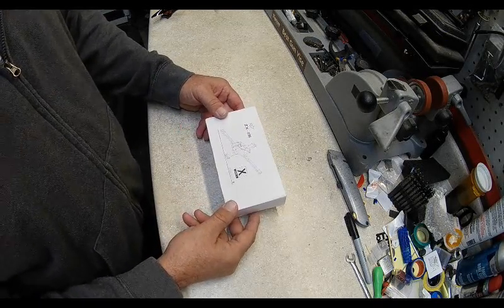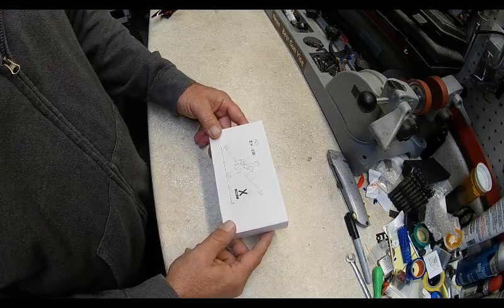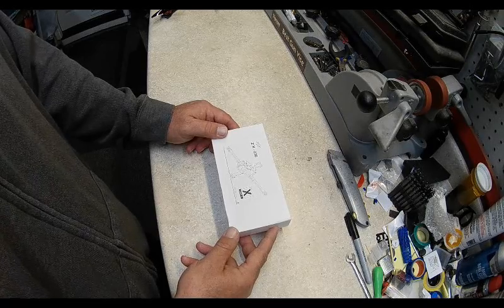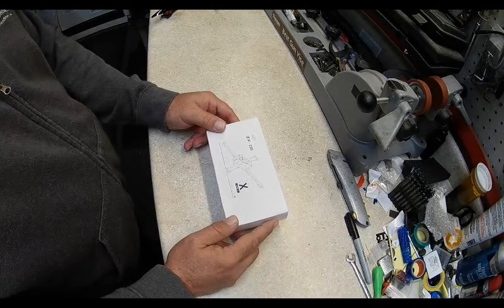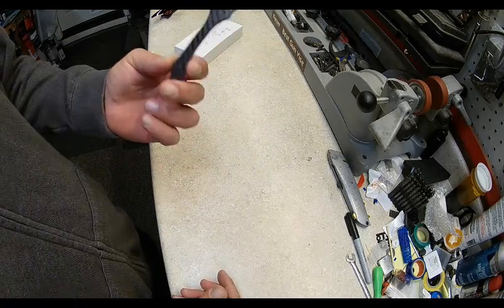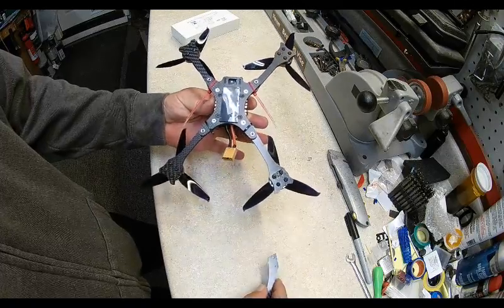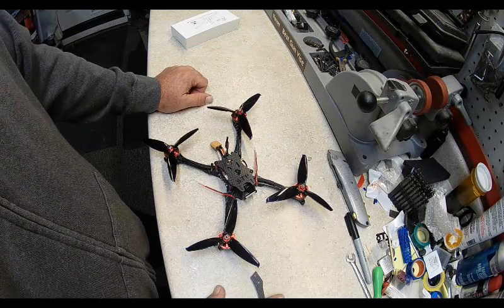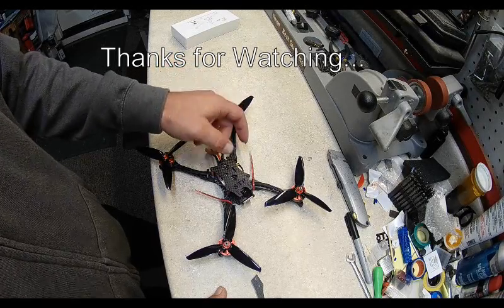STP/HAWK 5 hybrid FPV Frame (when in doubt, get your tools out)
Building a Hybrid FPV frame, from two different models.  A STP ZX-235  &  EMAX HAWK5.
I used DYS Samguk 2306/2500kv motors, Omnibus F4 fc, Airbot Typhoon 30amp ESC, & Iflight FORCE v2 VTX.